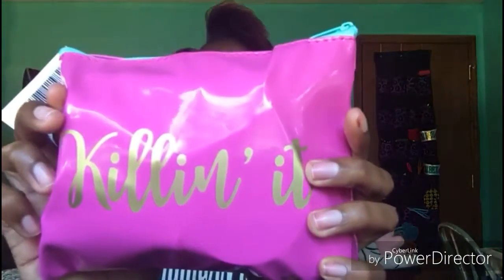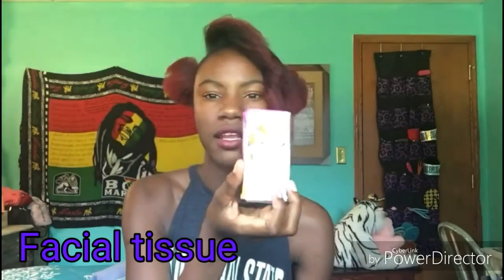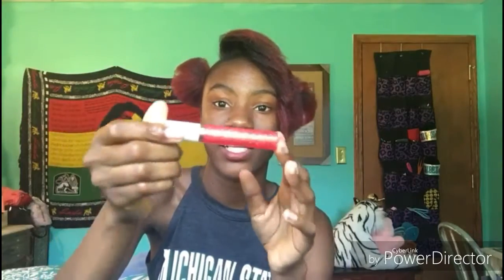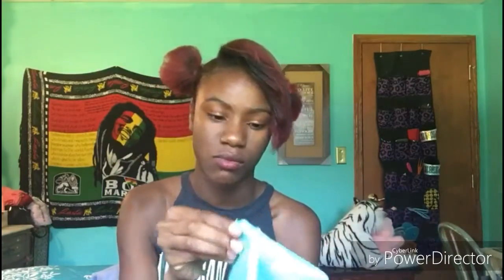BACK TO SCHOOL: what's in my emergency kit/ girly kit 🤔